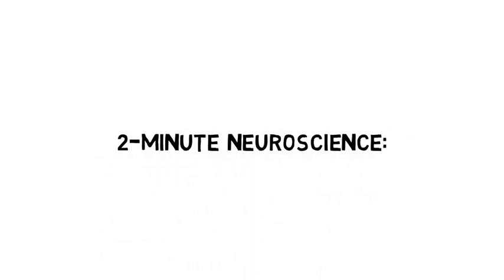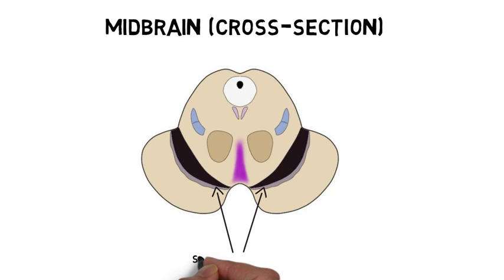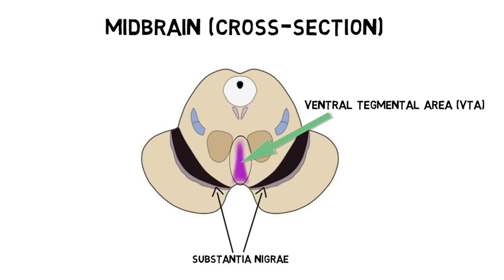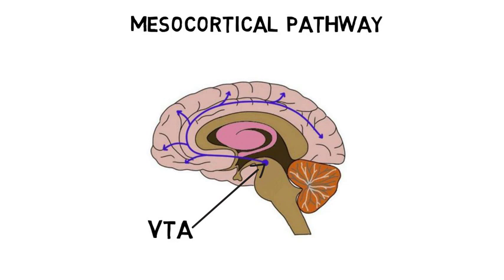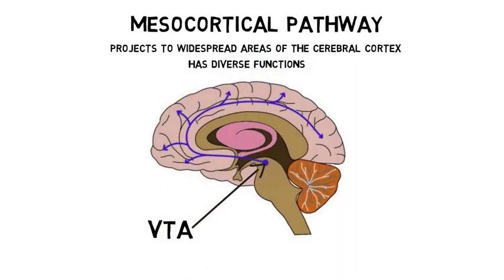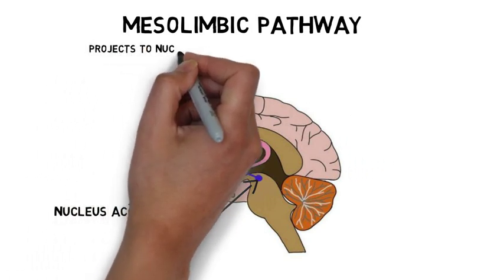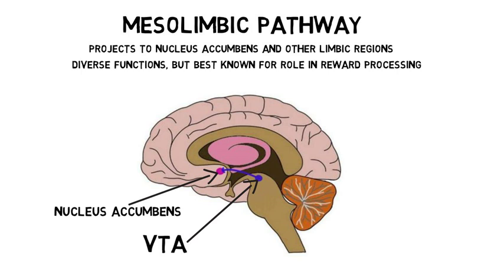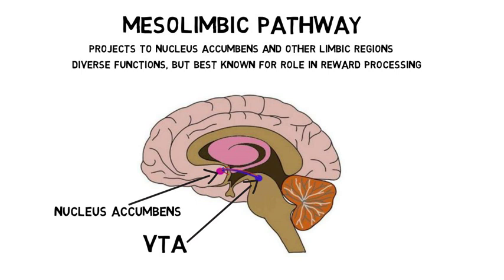2-Minute Neuroscience: Ventral Tegmental Area (VTA)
The ventral tegmental area, or VTA, is one of the two largest dopaminergic regions of the brain (the other being the substantia nigra). Dopamine neurons leave the VTA in several different pathways and project throughout the brain. Two of the most prominent pathways are the mesocortical and mesolimbic pathways. The mesocortical pathway projects from the VTA to widespread areas of the cerebral cortex and has diverse functions including motivation, emotion, and executive functions. The mesolimbic pathway projects from the VTA to several limbic structures; the largest projection is to the nucleus accumbens. The mesolimbic pathway also has diverse functions but is best known for its role in processing rewarding stimuli.

For an article (on my website) that explains the ventral tegmental area, click this

TRANSCRIPT:
Welcome to 2 minute neuroscience, where I simplistically explain neuroscience topics in 2 minutes or less. In this installment I will discuss the ventral tegmental area.

The ventral tegmental area, or VTA, is found in the midbrain, situated next to the substantia nigra. Although the VTA contains several types of neurons, it is primarily characterized by its large population of dopamine neurons. It is one of the two major dopaminergic areas in the brain (the other being the substantia nigra). VTA dopamine neurons travel from the VTA to other areas of the brain in several major pathways. Two of the most prominent pathways are the mesocortical and the mesolimbic pathways.

The mesocortical pathway projects from the VTA to widespread areas of the cerebral cortex, including the prefrontal, orbitofrontal, and cingulate cortices as well as sensory and motor cortices. The mesocortical projections are very diverse and the pathway is involved in a wide range of functions including motivation, emotion, and executive functions.

The mesolimbic pathway projects from the VTA to several limbic structures. The largest projection of this pathway is to the nucleus accumbens, but other projections stretch to areas like the amygdala as well. The mesolimbic pathway also has diverse functions, but it is most frequently associated with the reward system, as dopamine signaling along the mesolimbic pathway is considered to be important to the processing of rewarding experiences. When someone uses an addictive drug, for example, dopamine neurons in the VTA are activated. These neurons project to the nucleus accumbens via the mesolimbic pathway, and their activation causes dopamine levels in the nucleus accumbens to rise. The effects of these increased dopamine levels are still not fully understood, but they may be involved with encoding memories about rewarding experiences and attributing importance to environmental stimuli that are associated with the reward.

References:

Oades RD, Halliday GM. Ventral tegmental (A10) system: neurobiology. 1. Anatomy and connectivity. Brain Res. 1987 May;434(2):117-65.

Pierce RC, Kumaresan V. The mesolimbic dopamine system: the final common pathway for the reinforcing effect of drugs of abuse? Neurosci Biobehav Rev. 2006;30(2):215-38. Epub 2005 Aug 11.